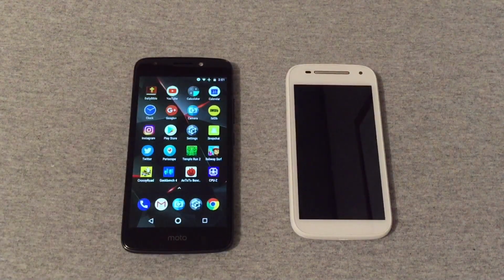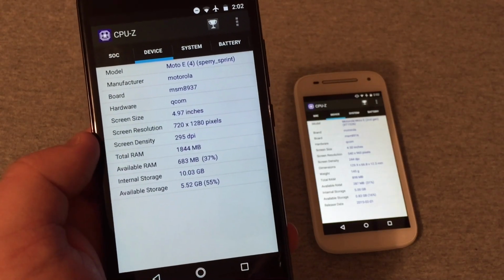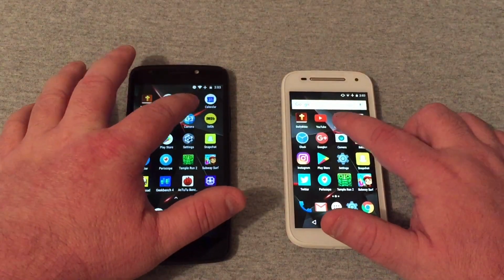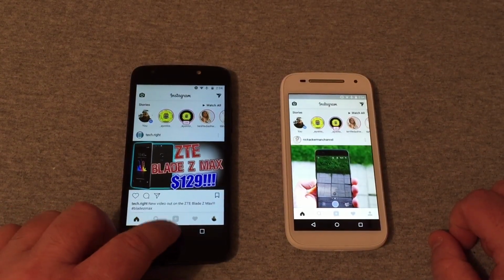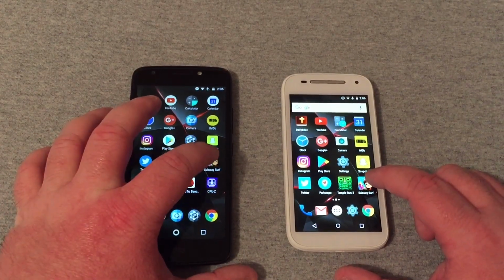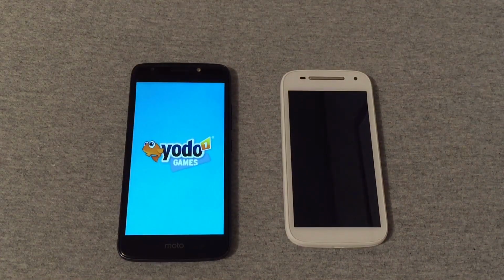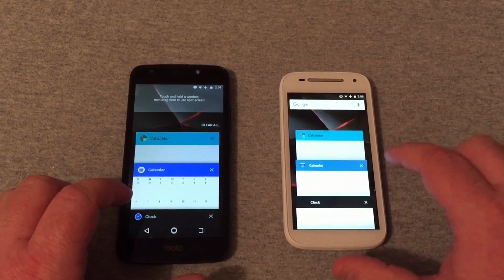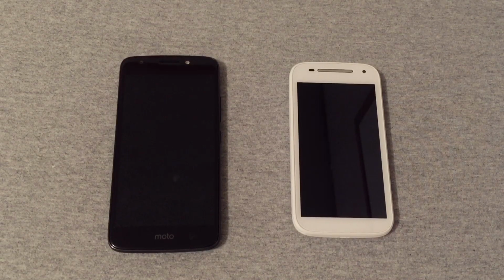Motorola Moto E4 vs Moto E (2nd Gen) Boost Mobile